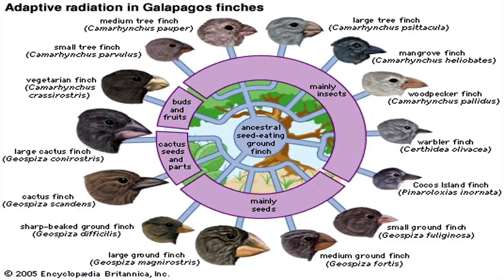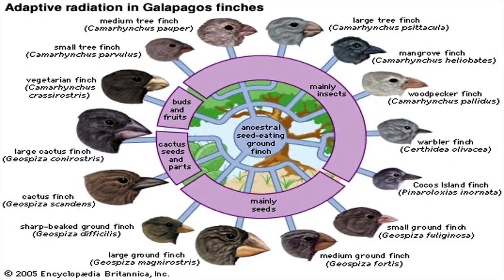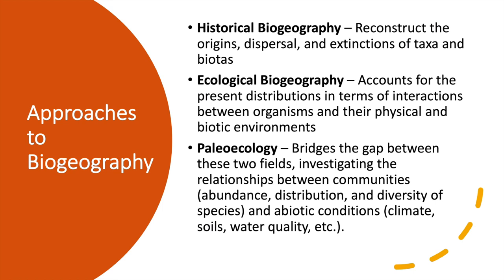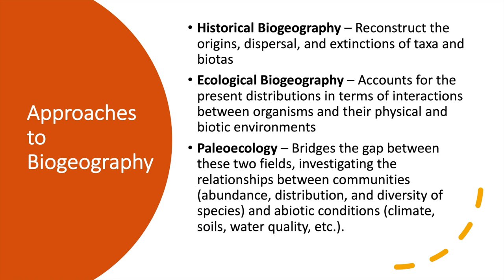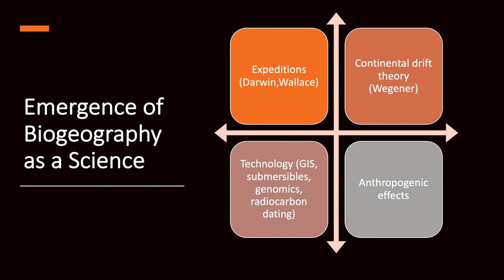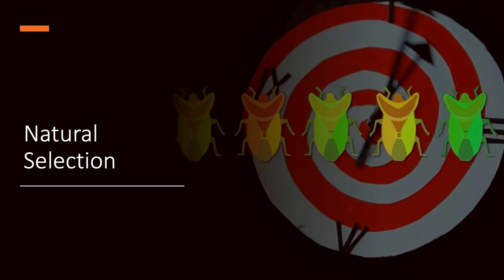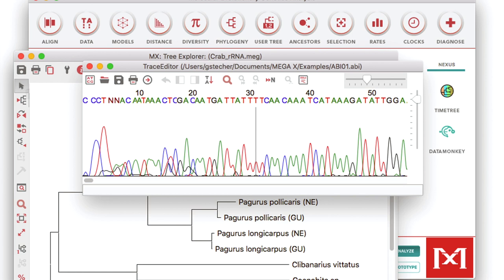Lecture 1 Introduction to Biogeography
Hello Class, Welcome to our First Lecture.
I hope this finds you well

2. Biogeography: Where life lives
3. The Animated Life of A. R. Wallace
Some regards that both Humbolt and Wallace are the father/Founder of Biogeography
Special thanks to:
Sir Roland Hipol 🤗

Thanks. 🤓